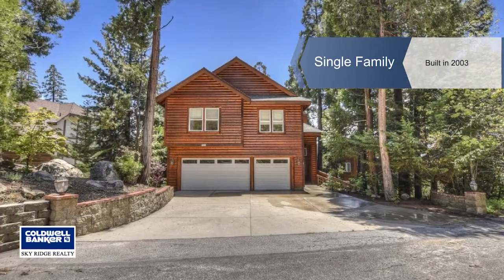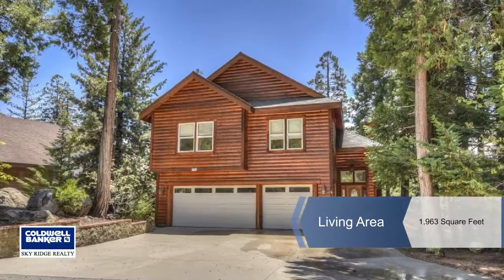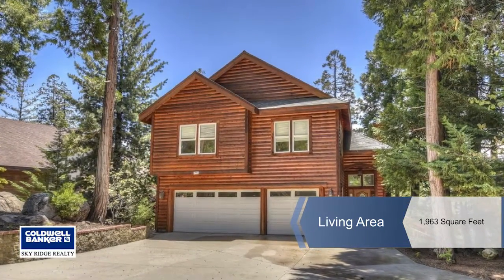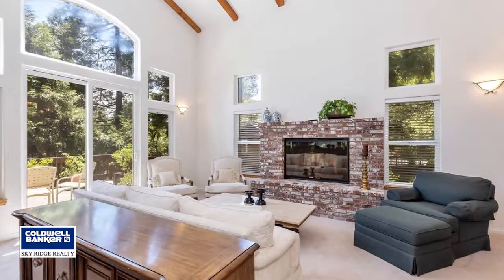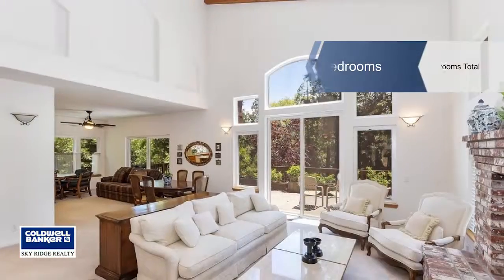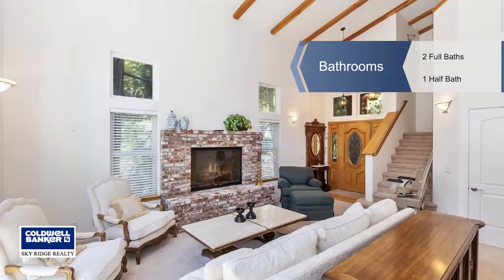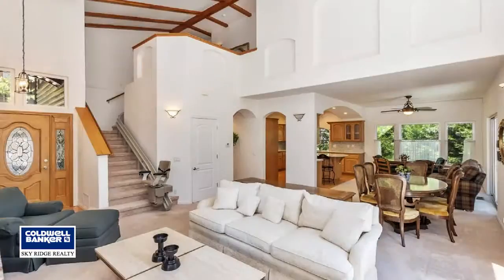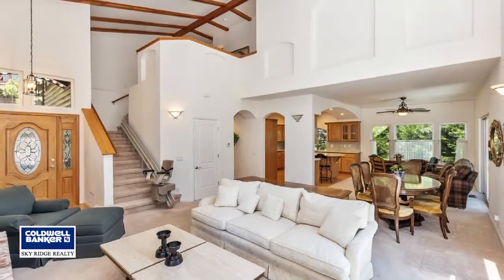27541 Cedarwood Drive, Lake Arrowhead, CA 92352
~Lovely level entry log-style home!! Three car garage w/direct access. Two-story Great room offers open concept living-red bricked gas fireplace-large kitchen with granite counter tops-center island with breakfast bar-abundant cabinets and walk-in pantry offers loads of storage. Private deck off main level from both living and dining area. Upper level master suite w/soaking tub/shower-two vanities.Private deck off master overlooks lush grounds and beautiful mountain vegetation. Walk way to lower grounds and sitting area. Lake right and minutes from down town Blue Jay with ultra-private feeling.